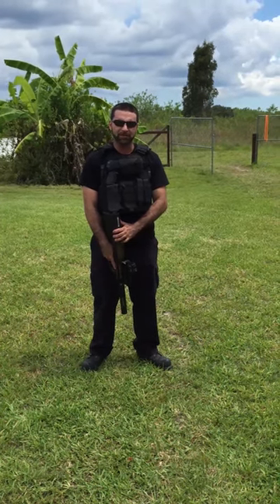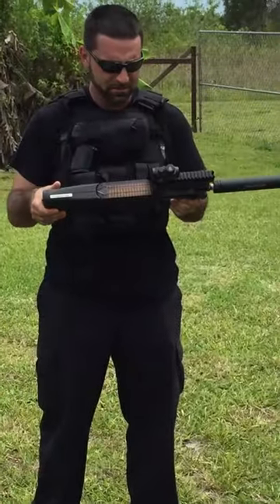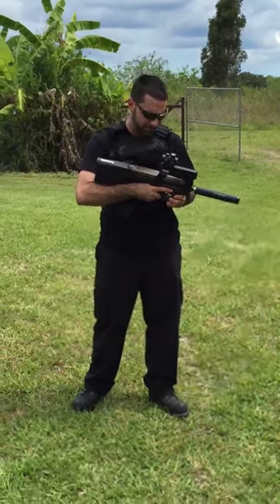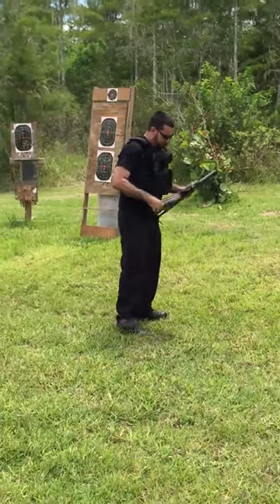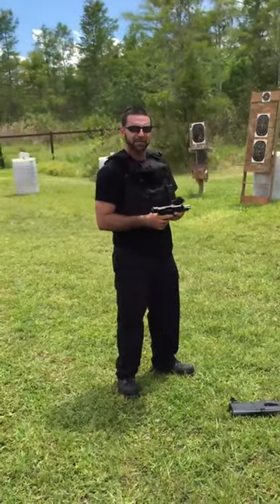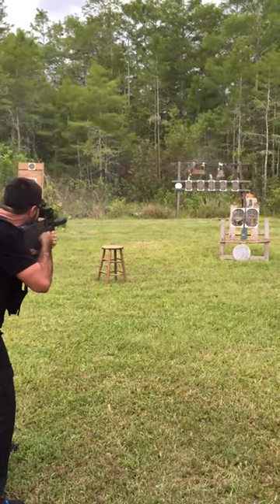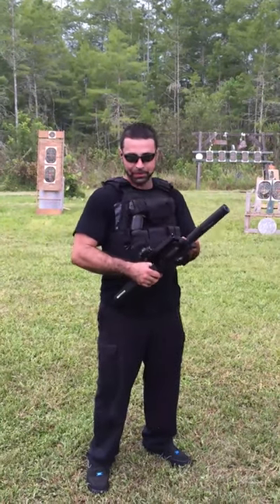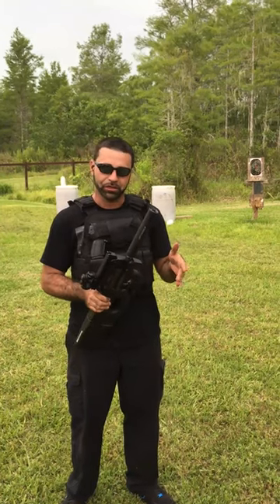PS90 SBR Suppressed For Sale - Shoot and Review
Matt Adika from Florida Gun Classifieds Shoots a Suppressed PS90 SBR with 10" barrel and Innovative Arms Sheppard Suppressor and shows exactly what the firearm can do. This gun is for sale, the full package for $1550 and can be found on floridagunclassifieds.com

Matt Adika
Presdent
Florida Gun Classifieds
11070 Wiles Rd.